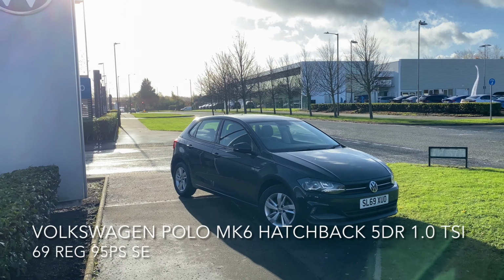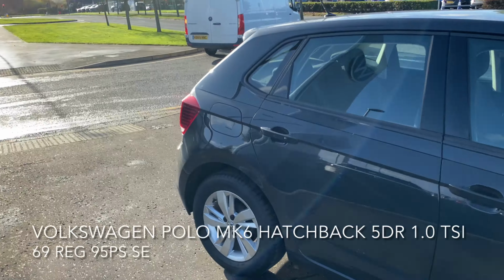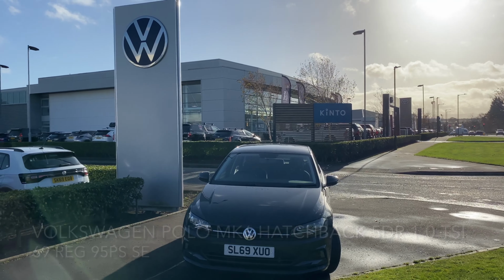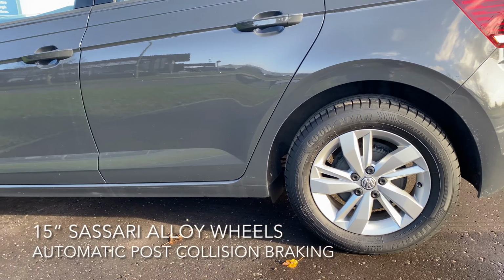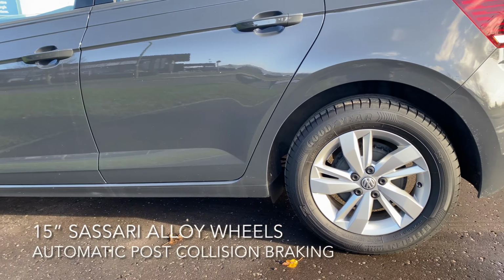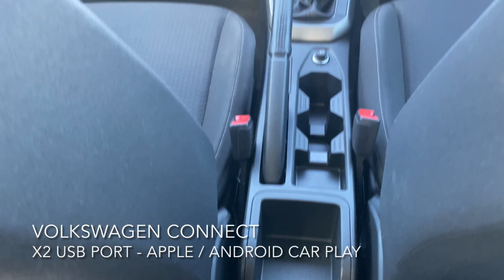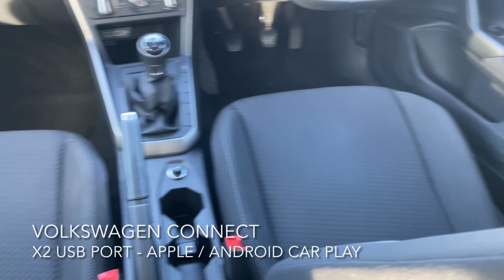VOLKSWAGEN EDINBURGH SL69 XUO POLO AUTOTRADER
🚨POLO READY FOR PICK UP🚨

Volkswagen Polo MK6 Hatchback 5Dr 1.0 TSI 95PS SE
31,304 miles

Bluetooth Connectivity
Anti lock braking system
x2 USB port - Apple / Android car play
Jack and tool kit
Spare wheel
Volkswagen connect
Battery regeneration during braking
15” Sassari alloy wheels
6 speakers front and rear

2 years VW Approved Used Warranty
2 years Roadside Assistance
2 x Services with our Volkswagen finance PCP deals T&Cs apply